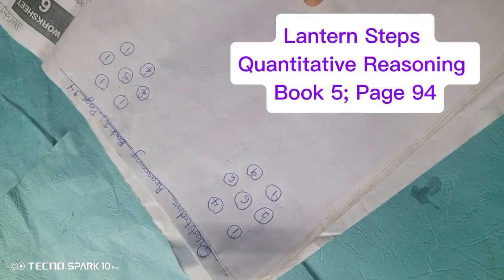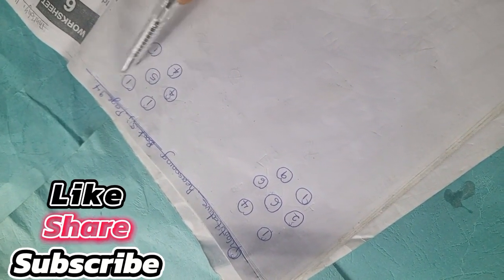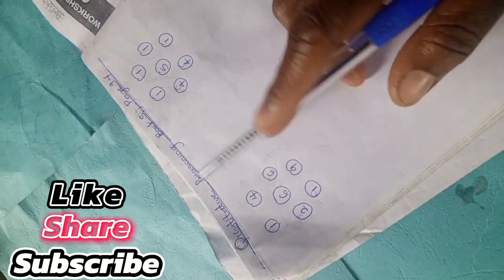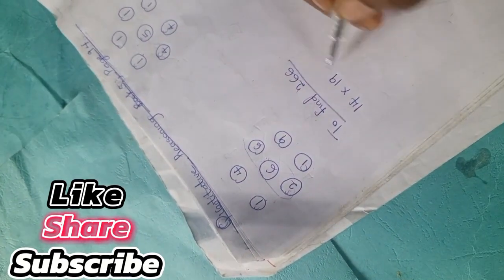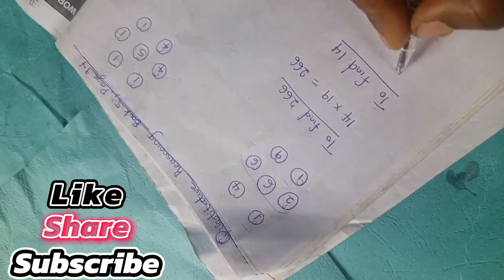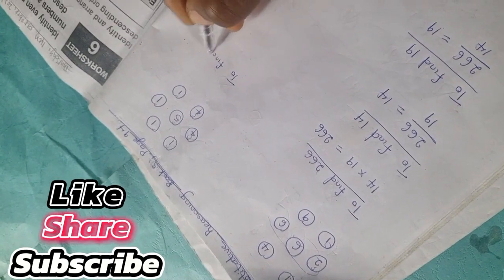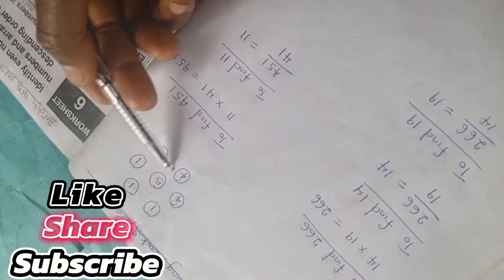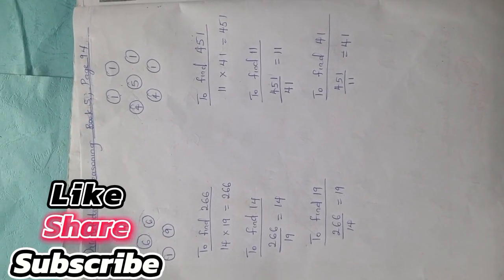Quantitative Reasoning Solutions for Primary|Lantern Steps Quantitative Reasoning Examples Book 5